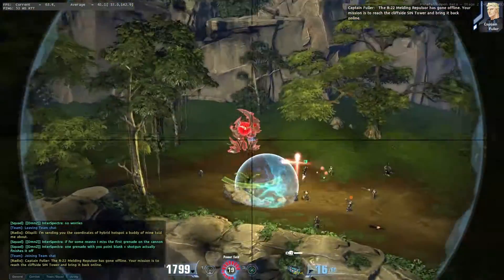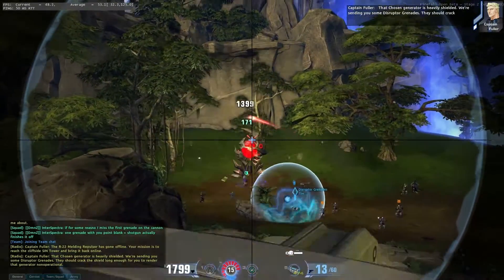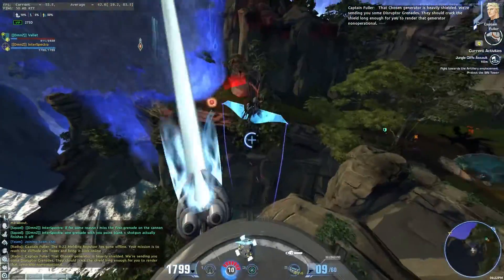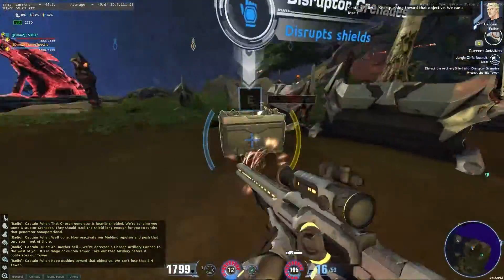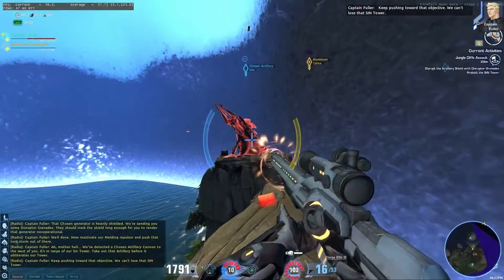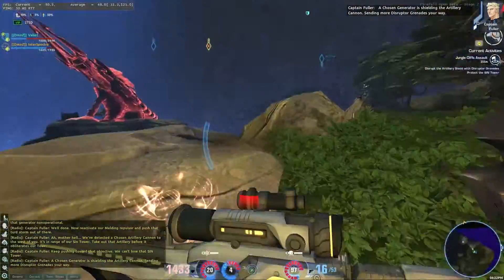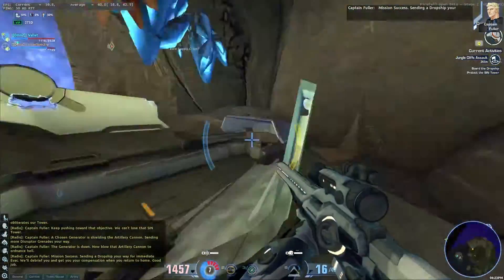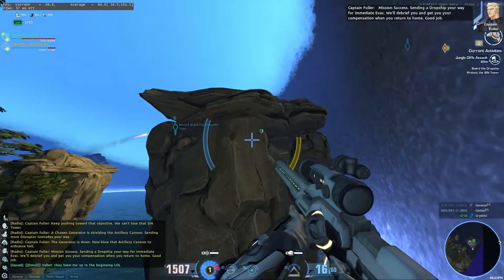FireFall Cliff's Edge Speed Run Duo 05 January 2014